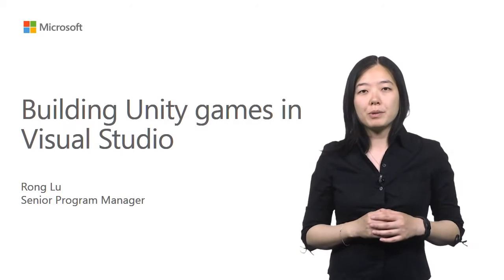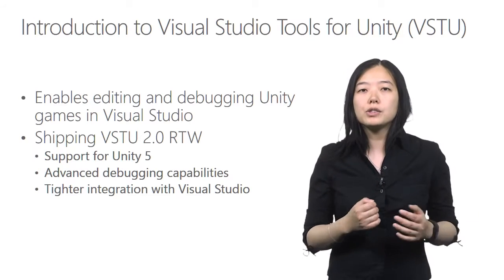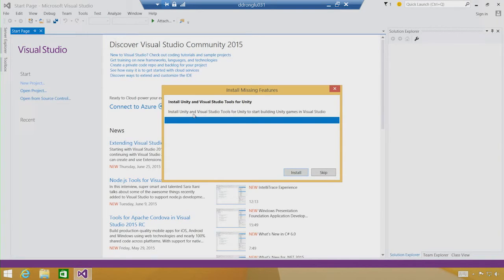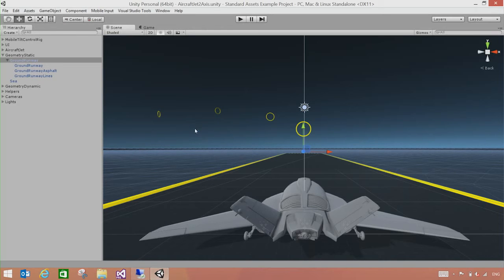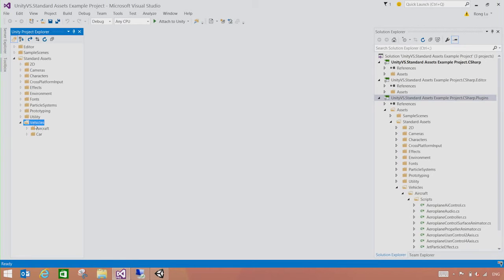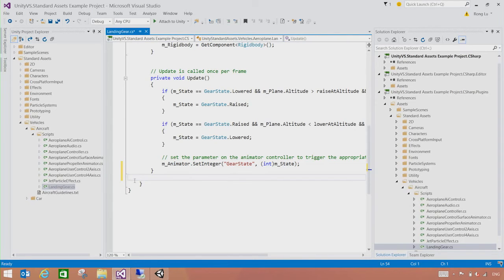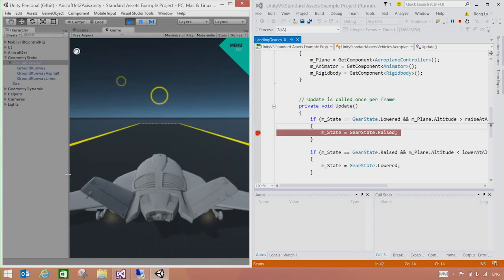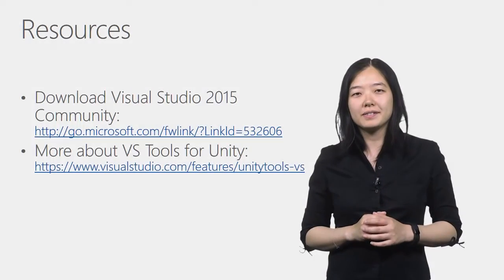UNITY IN VISUAL STUDIO 2015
unity 3d, 2015, noticias, informes, visual studio, desarrollo, programación, vides juegos, videojuegos